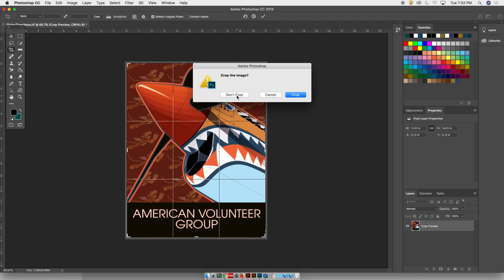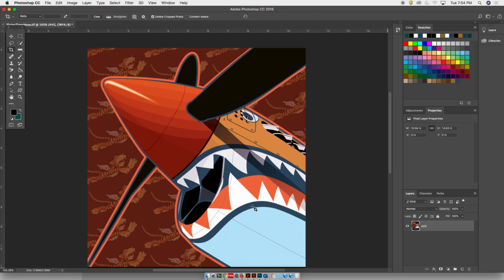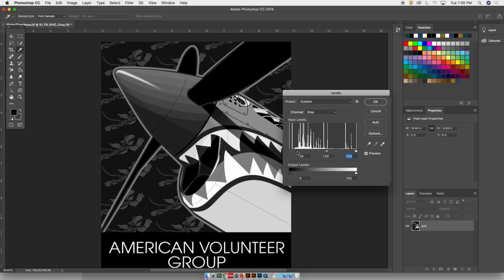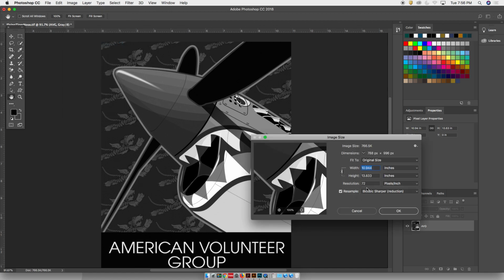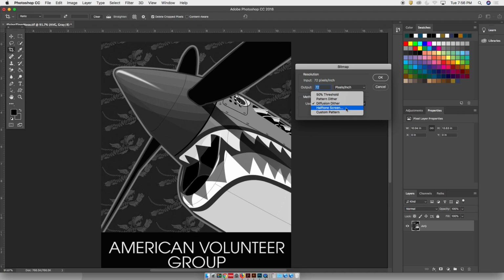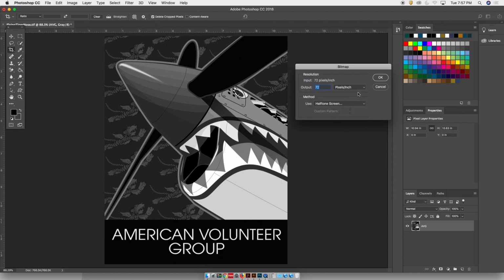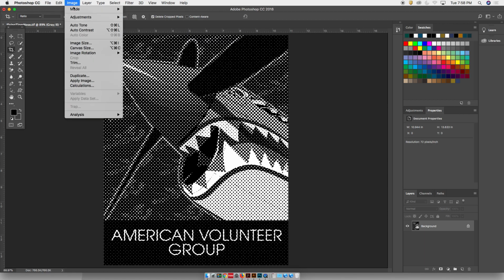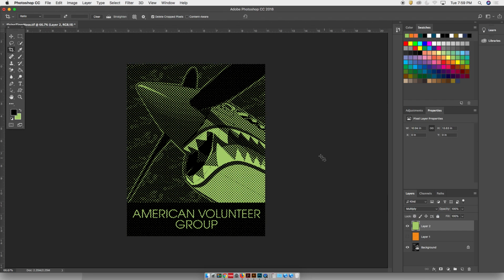DotScreenMultiplyMode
Create Dot Screens in Photoshop. Use a fill and multiply mode to tone the image.